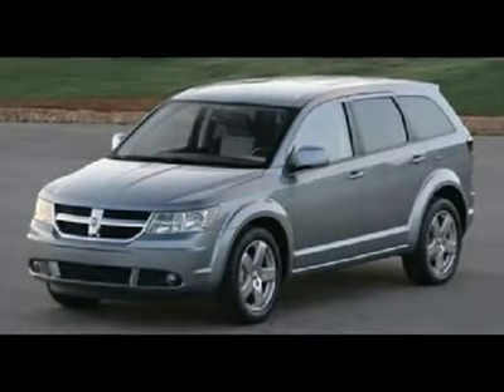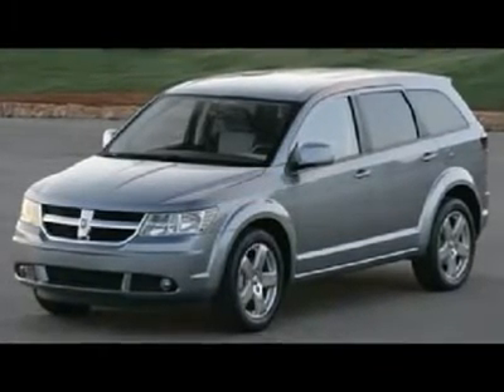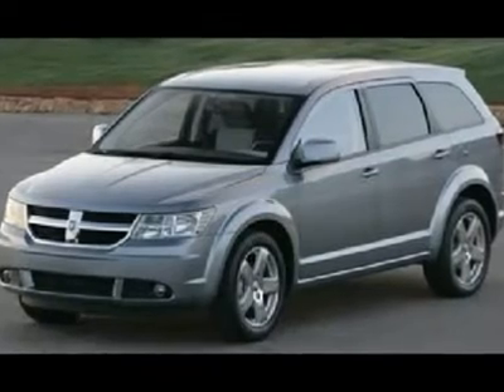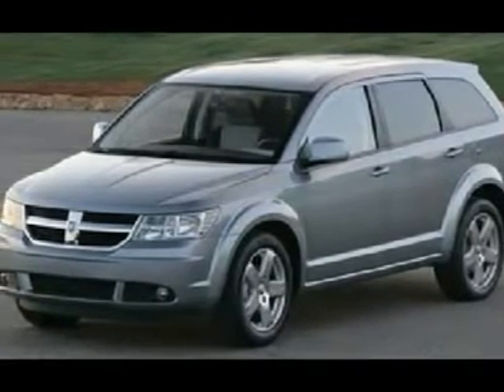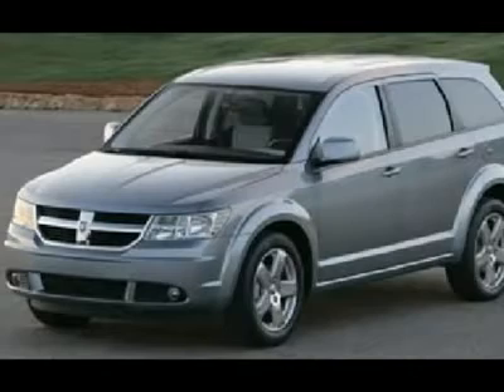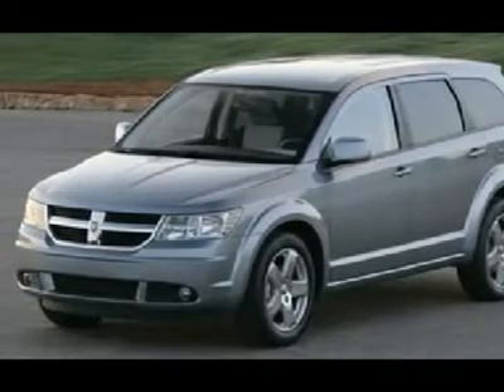2009 DODGE JOURNEY Nicholasville, KY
2009 DODGE JOURNEY Nicholasville, KY
Stock

For more information on this vehicle and our full inventory, call  at .

AutomallOnNicholasville.com
1010 Elizabeth Drive

Don't miss this 2009 Dodge Journey. It's equipped with automatic transmission and features a PBS exterior. With 36485 miles, you'll want to take this car home. Make a great choice today.